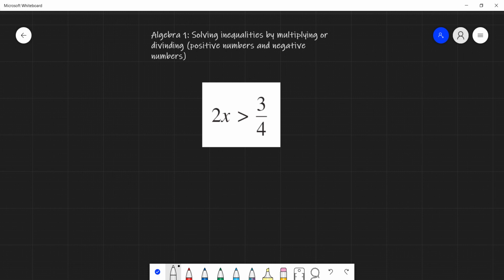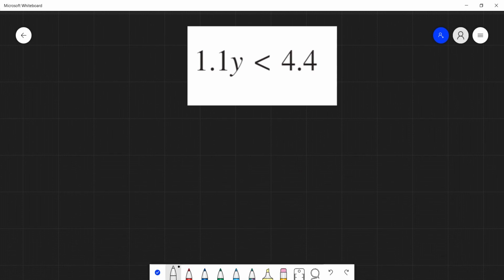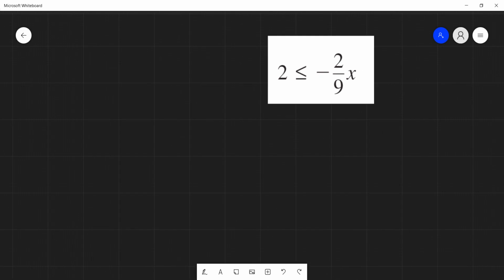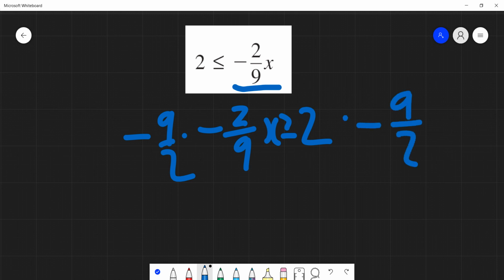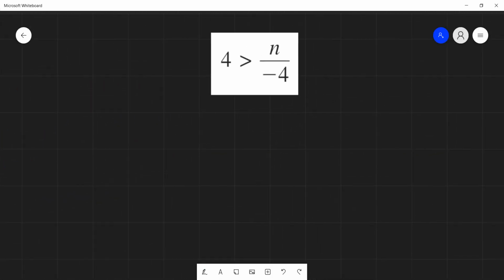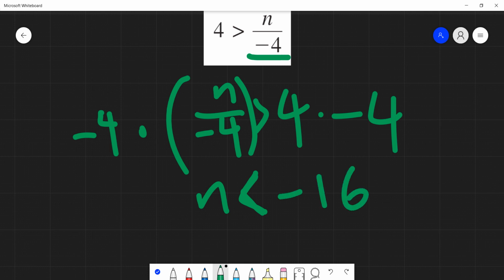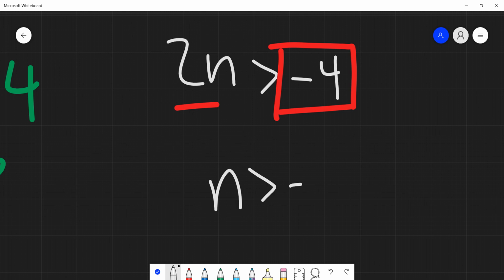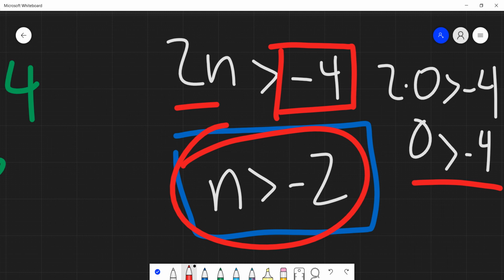Algebra 1: Chapter 2, Solving Inequalities using Division and multiplication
In this video you will learn how to solve inequalities using division and multiplication.